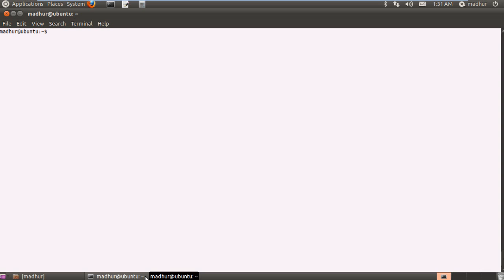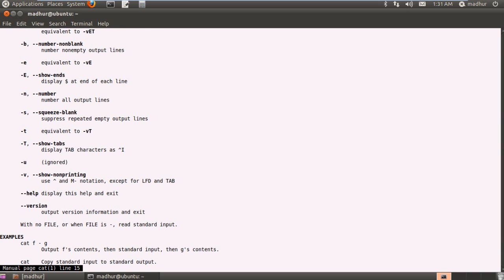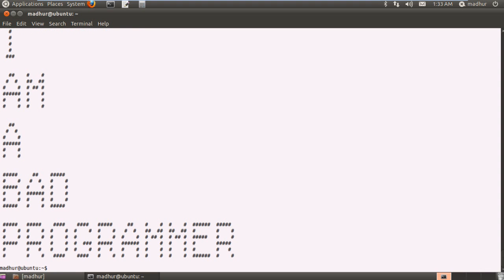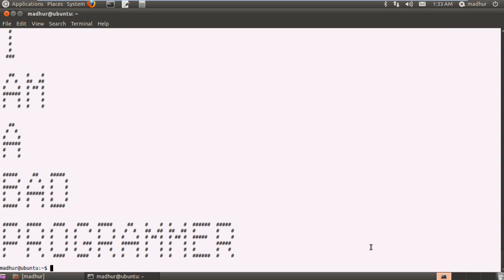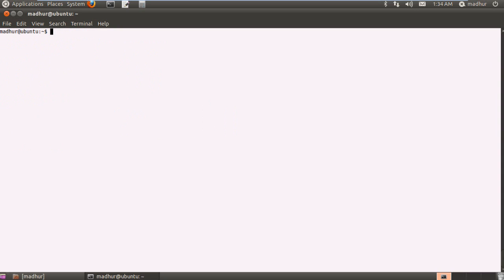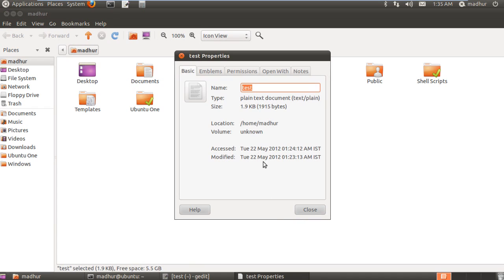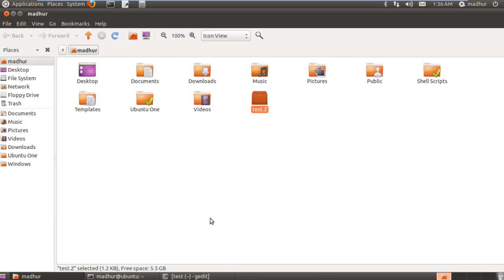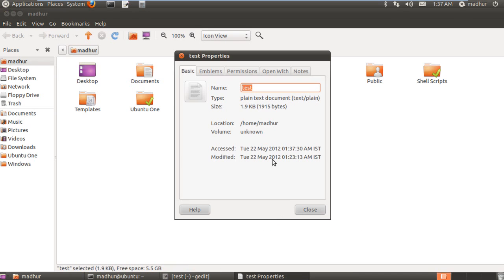Shell Scripting Tutorial-15: Get Help, View Fancy Text & Reduce File Size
In this tutorial you'll learn to use 'man' to get information about commands, 'banner' to generate fancy text and 'compress' to reduce size of a text file.